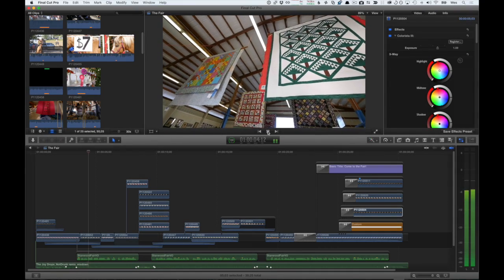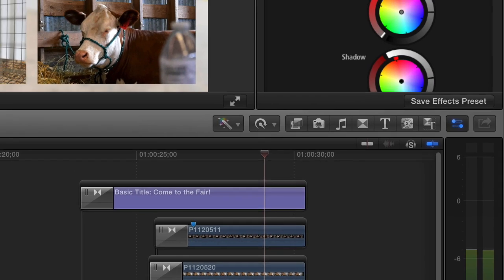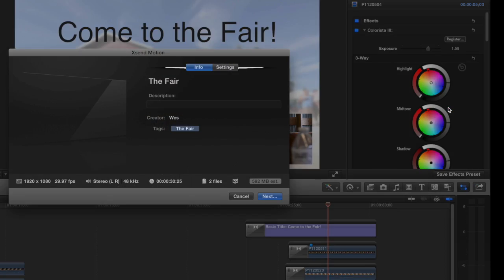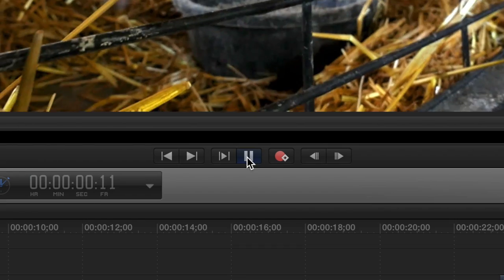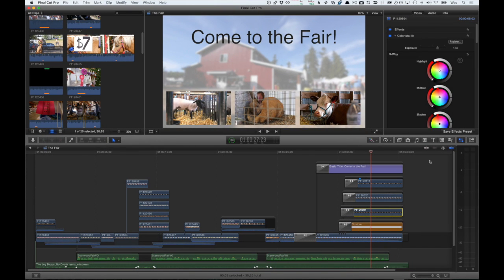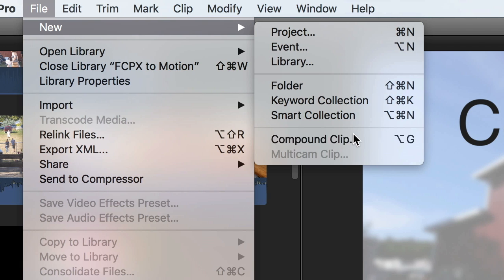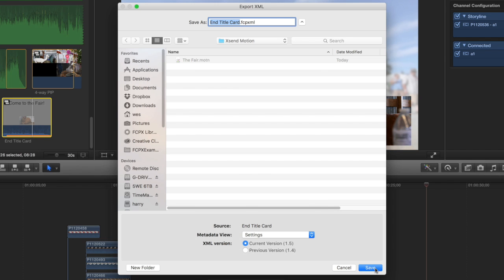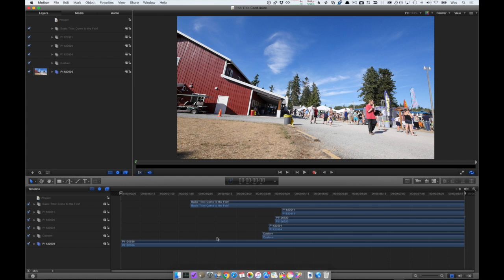Xsend Motion - The missing link between Final Cut Pro X and Motion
The missing piece between Final Cut Pro X and Motion 5: Xsend Motion from Automatic Duck.

Xsend Motion converts your FCPX timeline into a Motion project in just seconds, translating Transforms like Position and Scale, opacity and blending modes, titles and many third party effects as well.

Xsend Motion integrates with the Final Cut Pro X Share menu as well as with XML exports from FCPX 10.2.1 and later.

Xsend Motion will be available soon. Do you have specific questions?